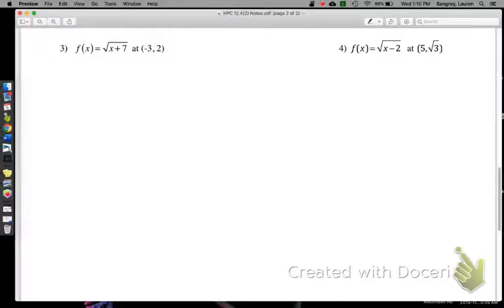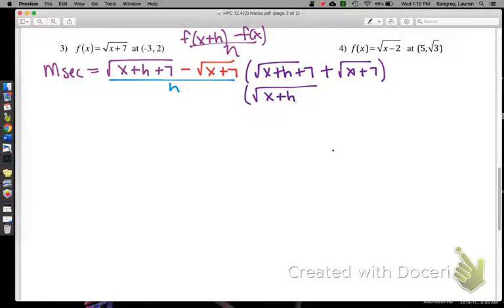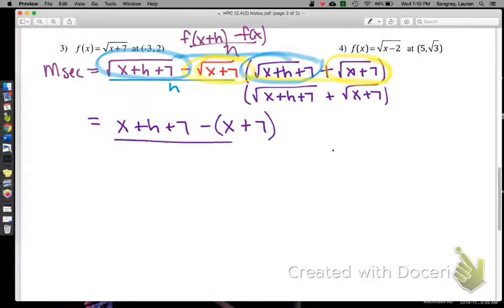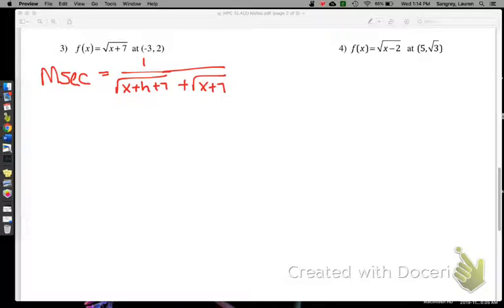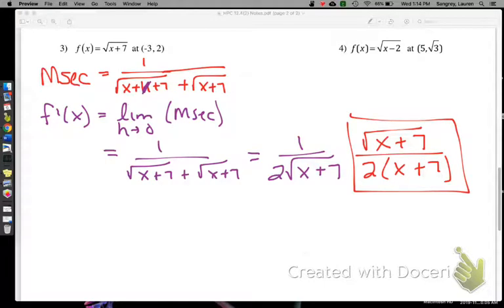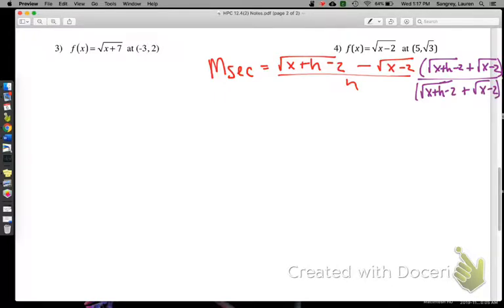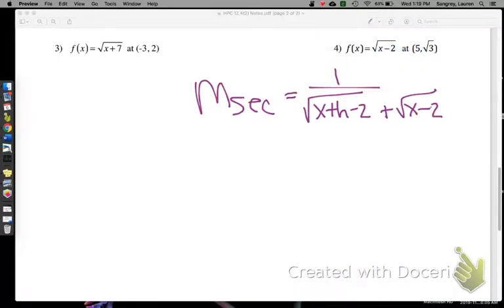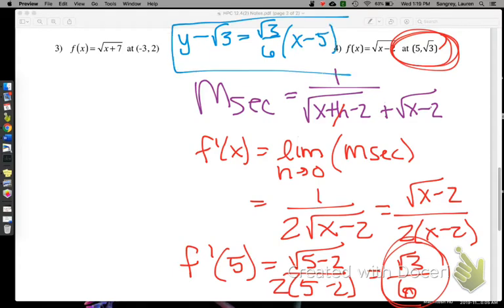HPC 12.4(2) sq root